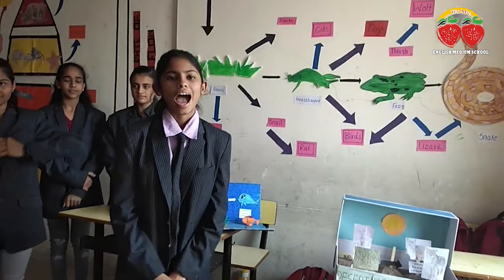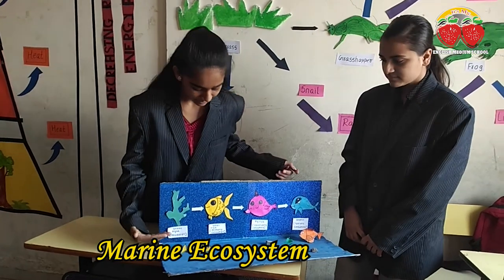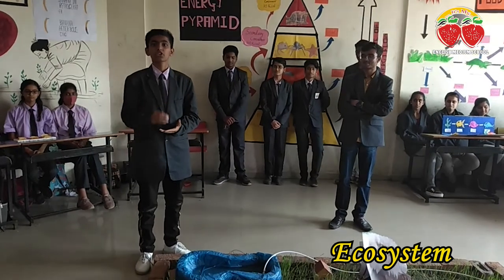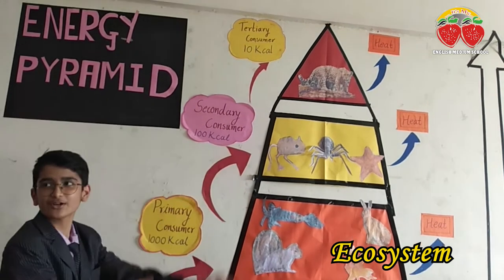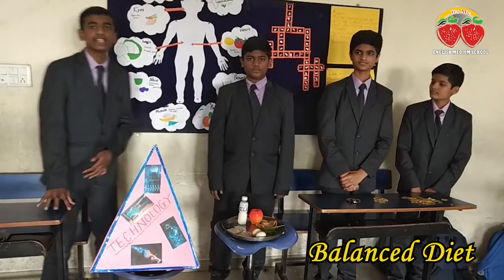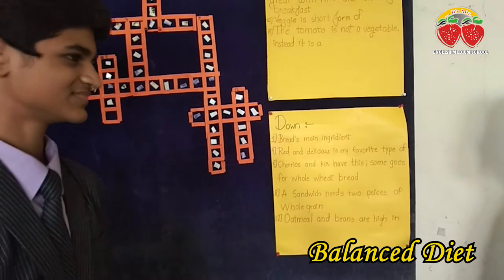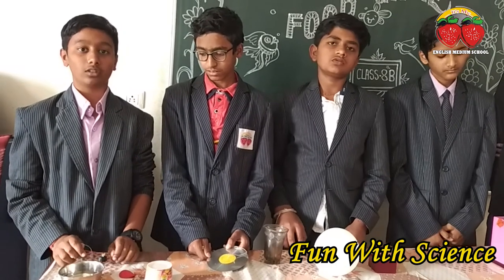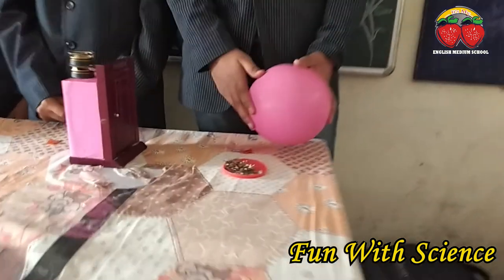Ecosystem & Food Science in Science Fair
An ecosystem is a geographic area where plants, animals & other organisms as well as weather and landscape work together to form a bubble of life. A food chain in operation helps to regulate an ecosystem. Food chains are important because they reveal how each organism depends on someone else for survival. To understand the role of ecosystem, food chain, food web & also the importance of balanced diet in daily life ; let's watch the above video presented by Class-VIII.